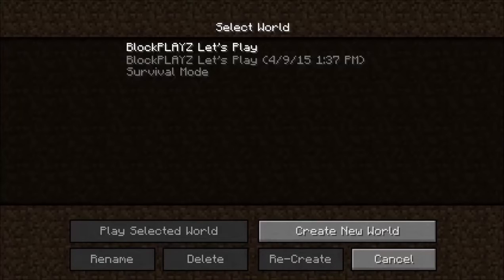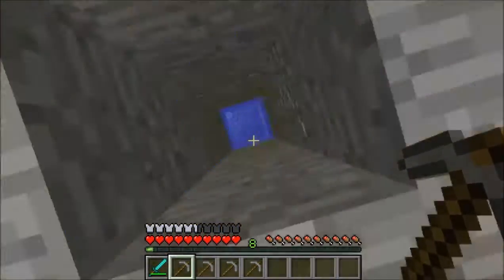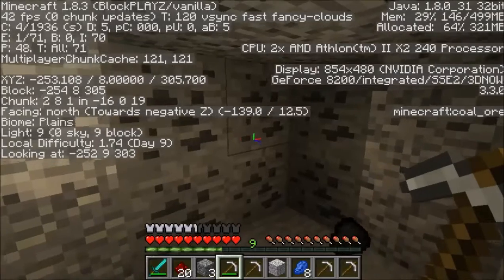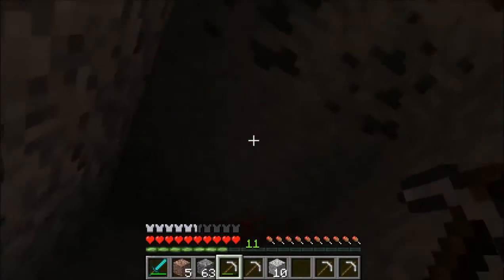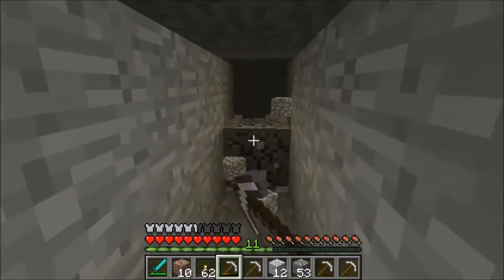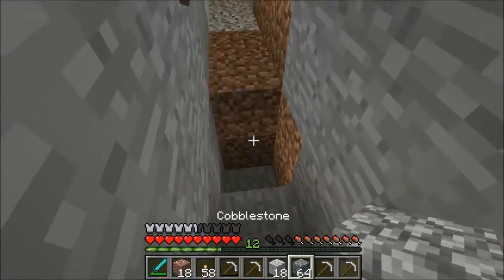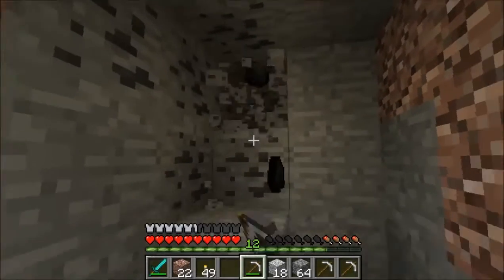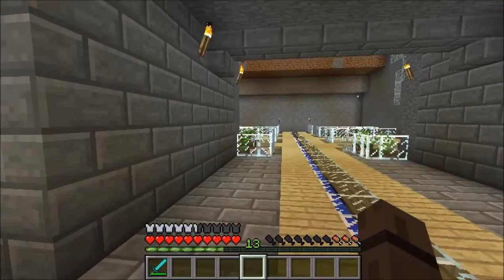Minecraft survival : Let's Play : Coals Everywhere [9]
Watch BlockPLAYZ on how he finds everything he needs